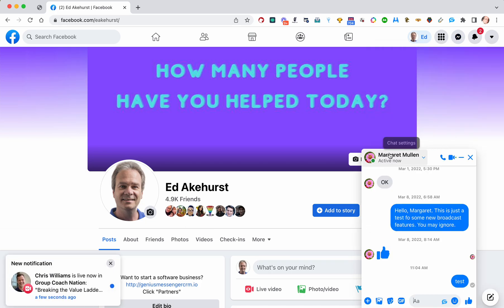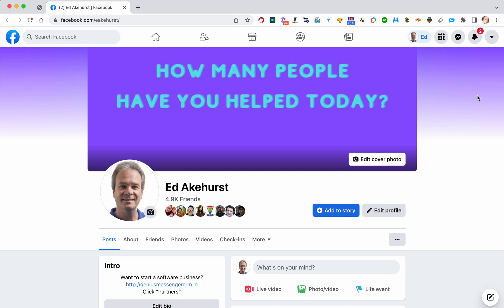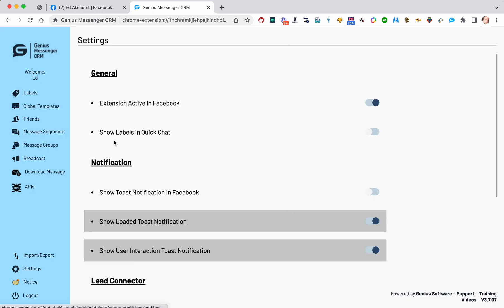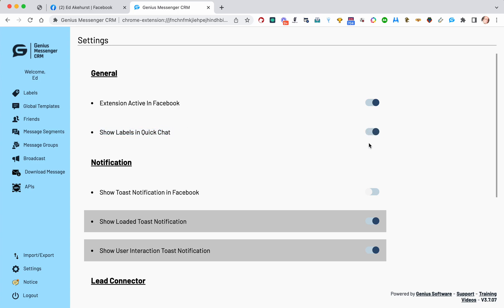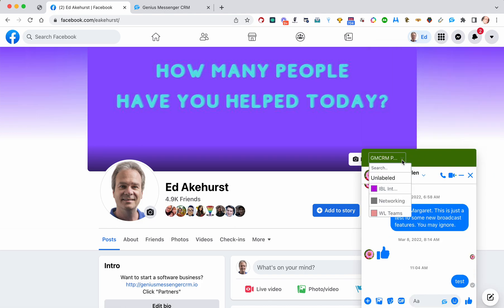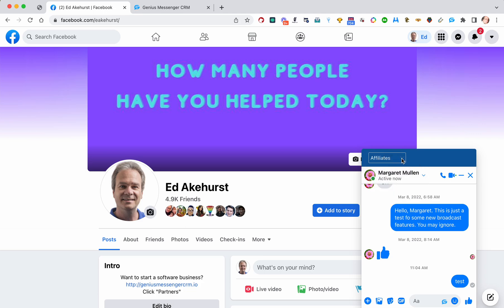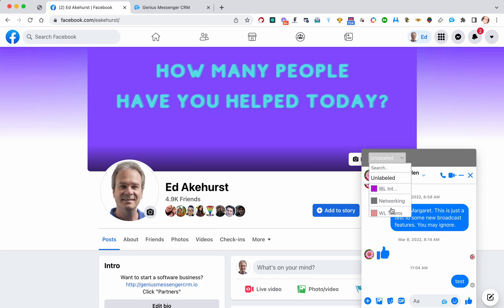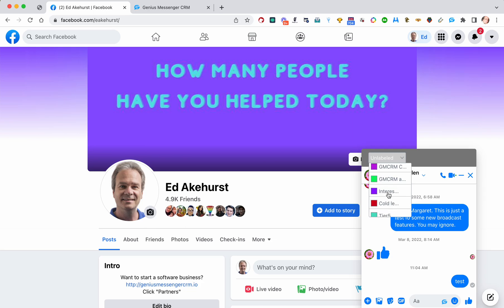Adding and Changing Labels in Quickchat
Adding and Changing Labels in Quickchat with Genius Messenger CRM